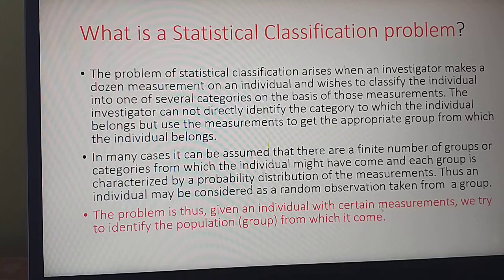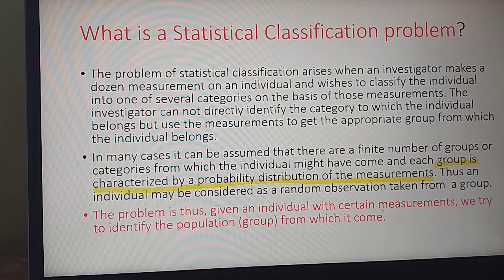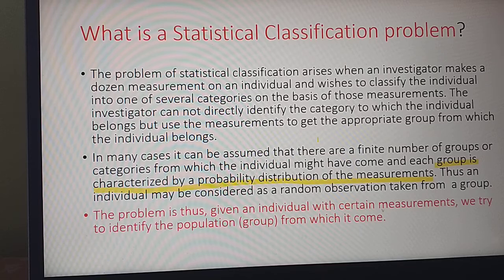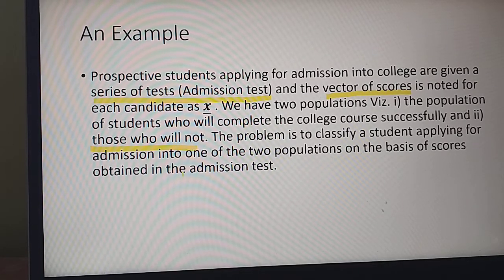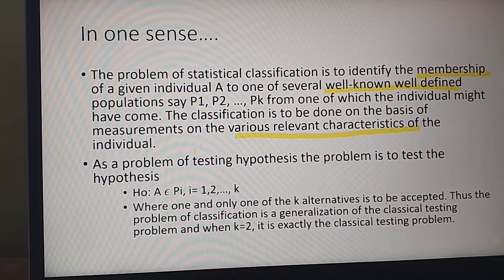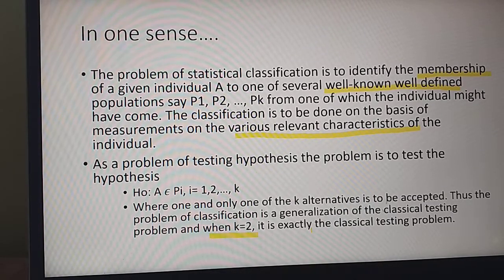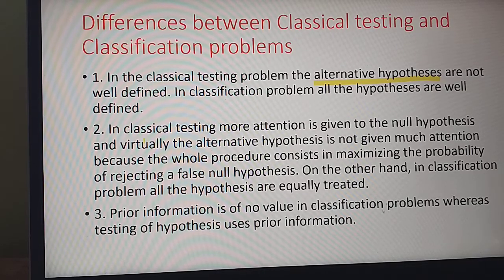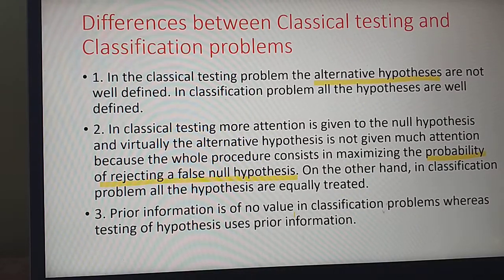Statistical Classification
14